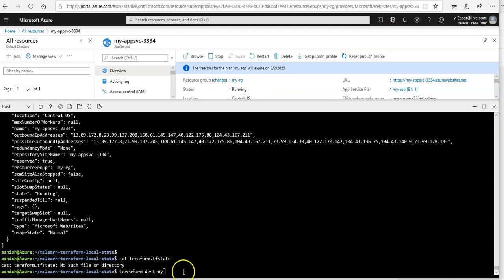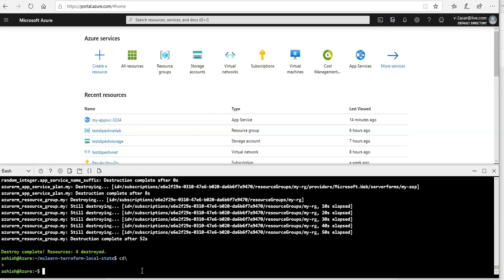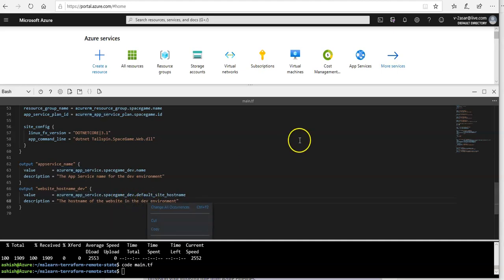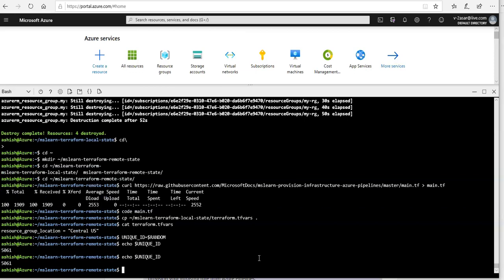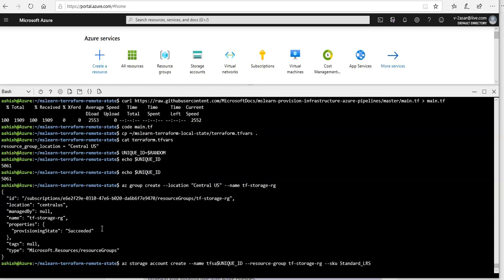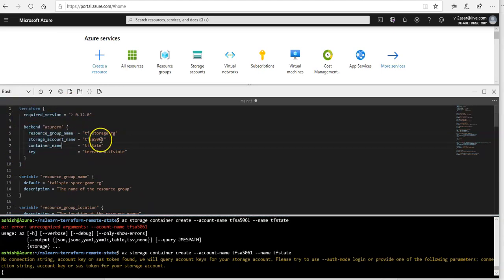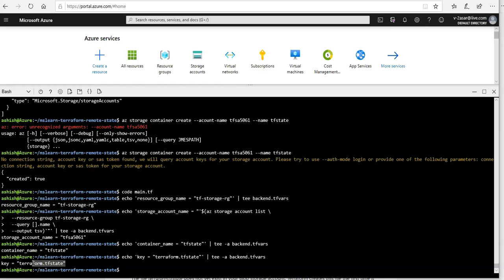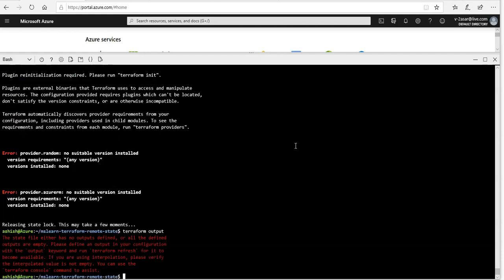How to Run Terraform by using a remote state file and a service principal